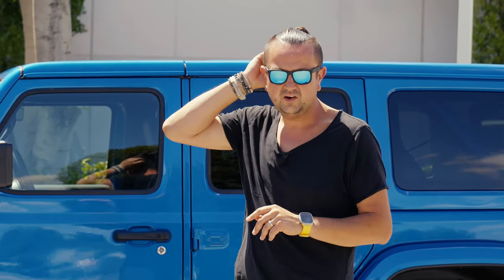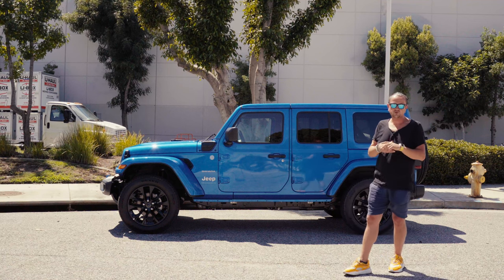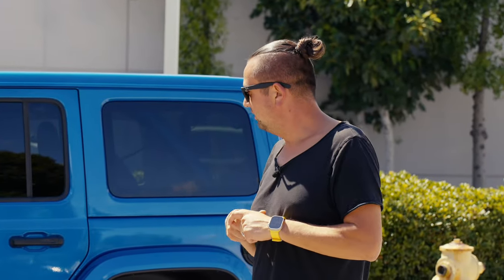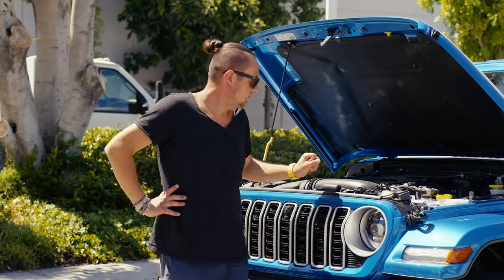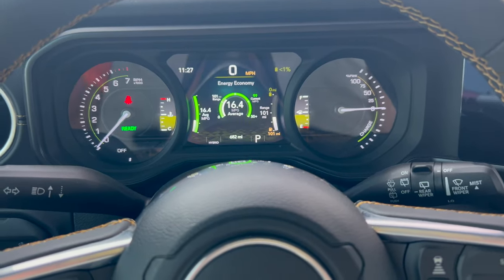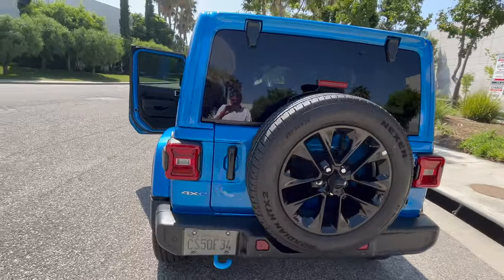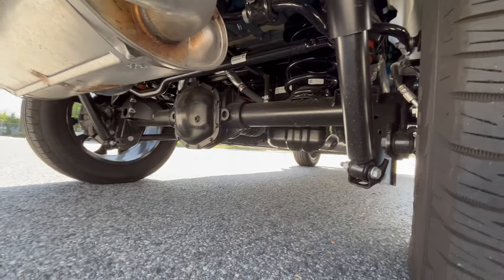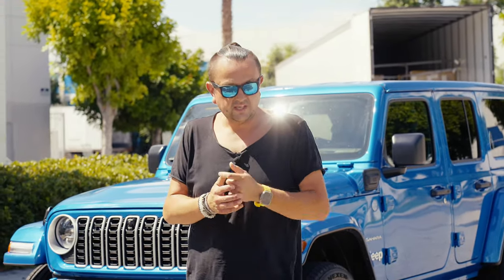2024 wrangler 4xE: different or same? Detailed Review and test drive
Purebred off-road machines like the Jeep Wrangler tend to evolve on a geologic timescale, which is appropriate because the Wrangler is built to excel when driven over actual geology. It's a "solid axles, meet solid rock," kind of thing. It's therefore no surprise that the mid-cycle refresh applied to the 2024 Jeep Wrangler and Wrangler 4xe hasn't changed the landscape much. In fact, we'd be surprised if you could spot the changes from 10 paces. But the changes are there, and though they're subtle, they are meaningful nonetheless and for a range of reasons.